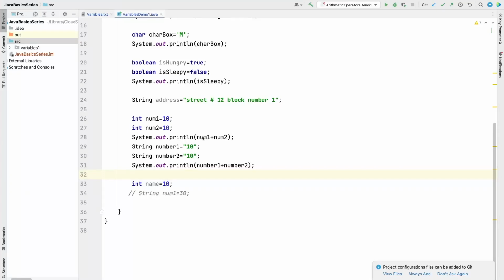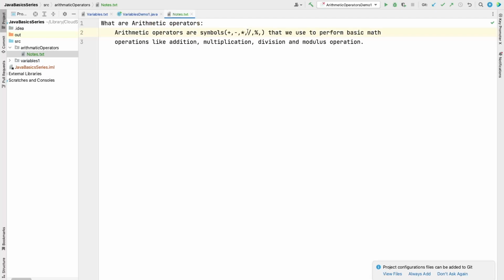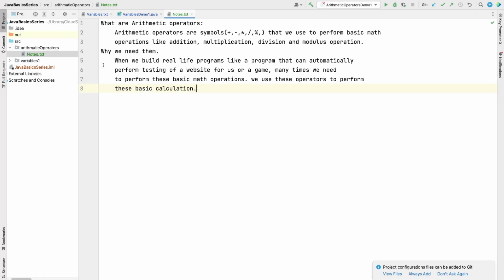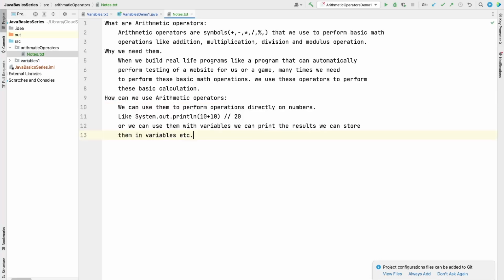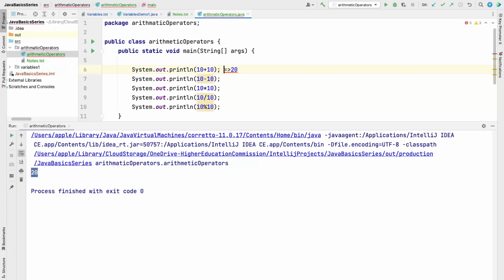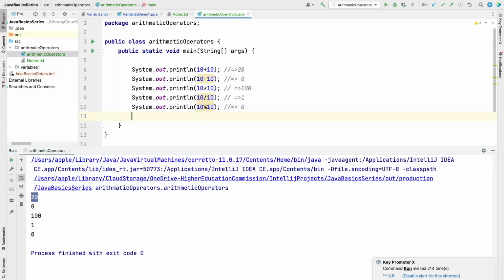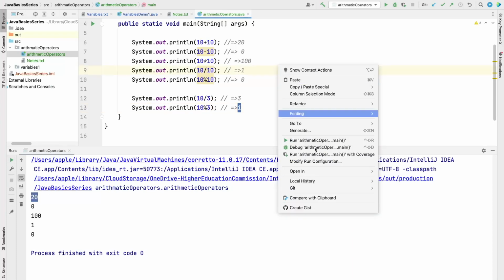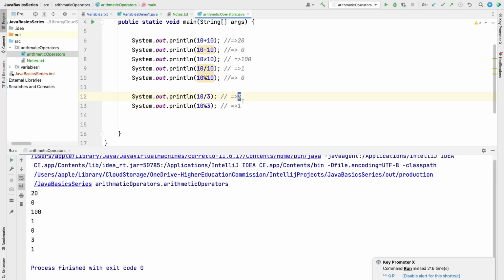Arithmetic Operators in Java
Games to Learn Programming.

Notes:
What are Arithmetic operators:
    Arithmetic operators are symbols(+,-,*,/,%,) that we use to perform basic math
    operations like addition, multiplication, division, and modulus operation.
Why we need them.
    When we build real-life programs like a program that can automatically
    perform testing of a website for us or a game, we often need
    to perform these basic math operations. we use these operators to perform
    these basic calculations.
How can we use Arithmetic operators:
    We can use them to perform operations directly on numbers.
    Like System.out.println(10+10) // 20, or we
    can use them with variables we can print the results can store
    them in variables etc.

Modulus operator:
    It gives us the remainder for example if we divide a number and the number is
    not completely divisible we will get the remaining part
    let's do an example 5/2 answer is 1 and remainder is 1
    you can also think about it there are 5 slices of pizza that you want
    to divide between two friends completely how many pieces they will get
    and how much will be left